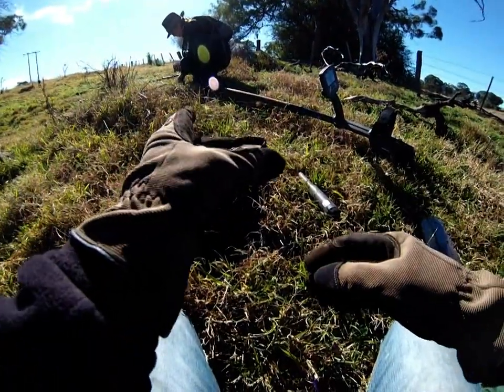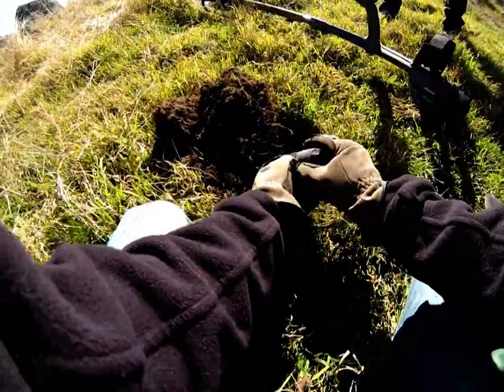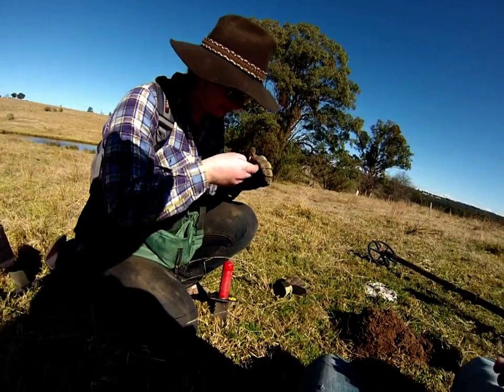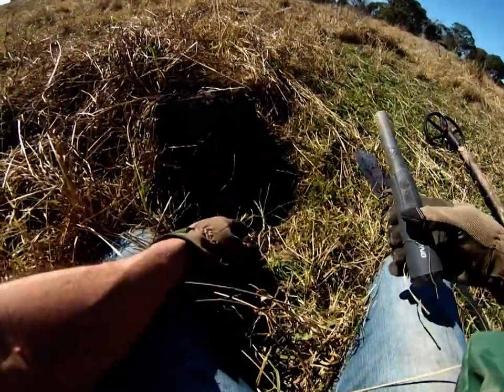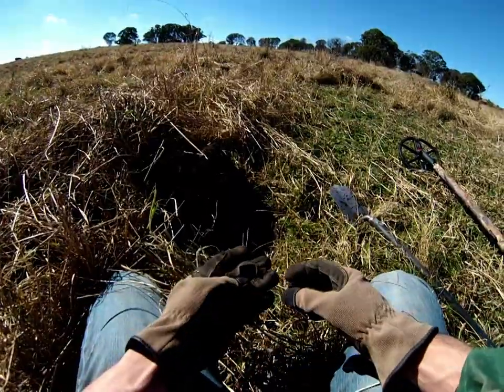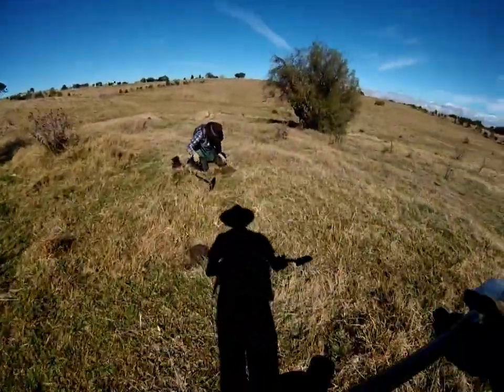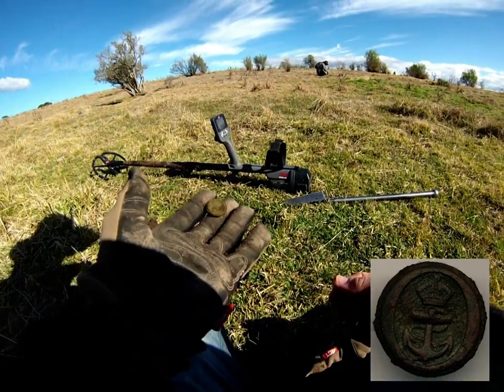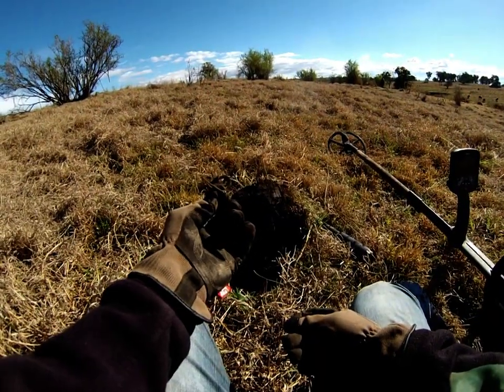Detecting History - 1800's gold!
We FINALLY got back out for a hunt and were rewarded with gold!